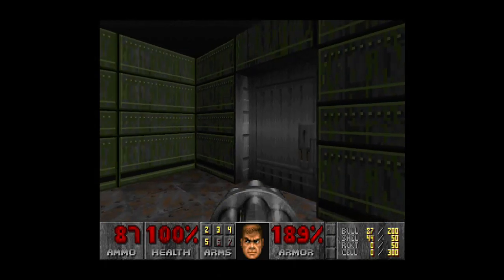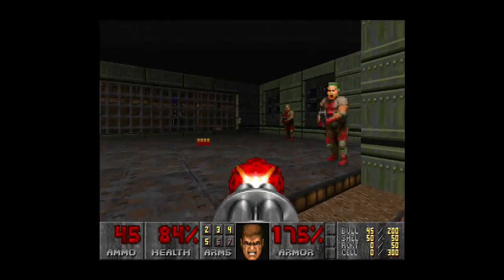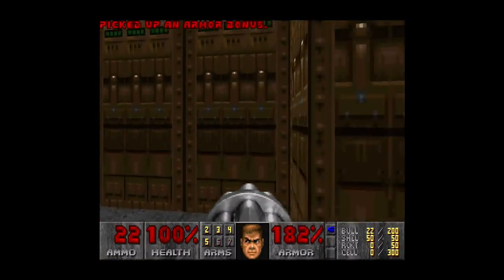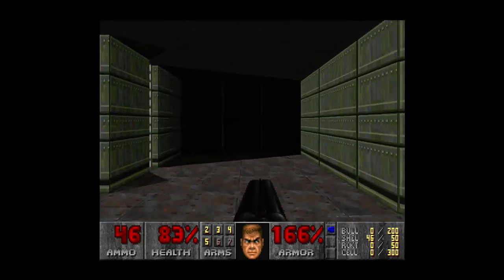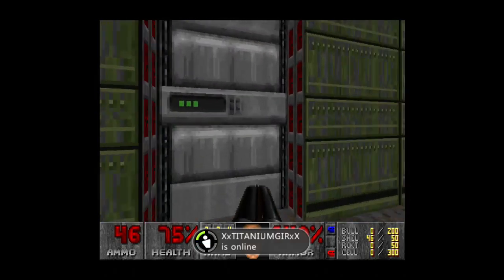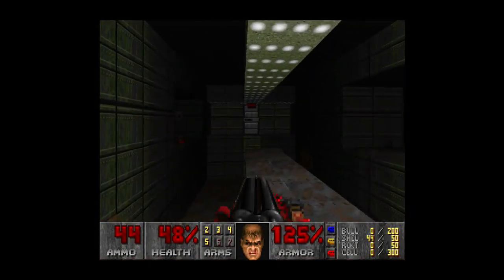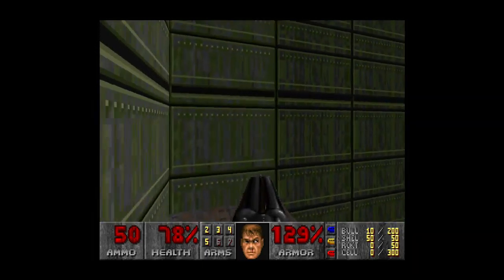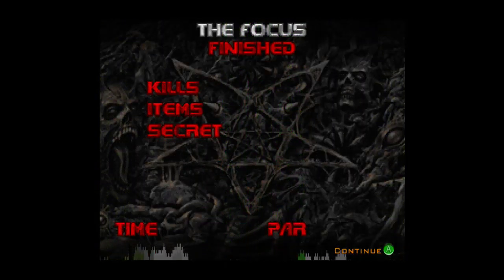doom 2 hell on earth part 4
this is my doom 2 hell on earth mini series the goal was to try to beat doom 2 hell on eather with out saving an no restarting

this was one of the first videos i made on my channle